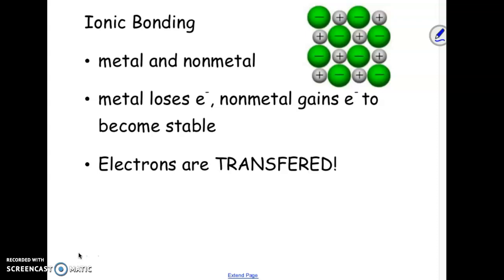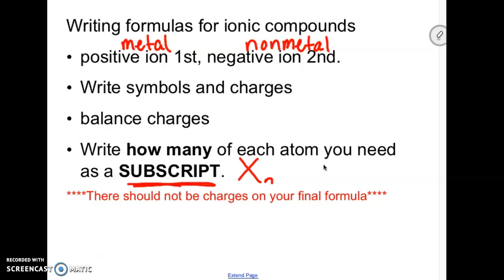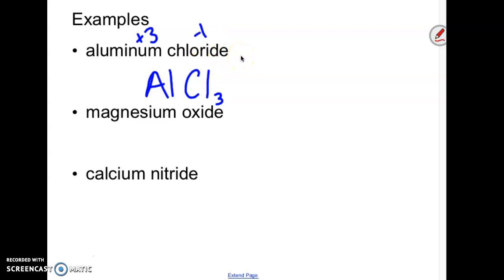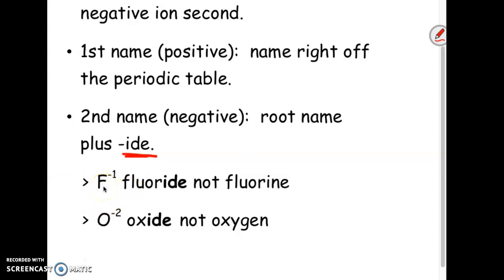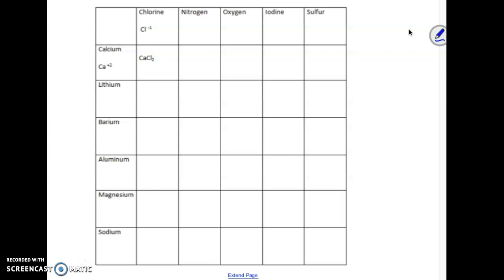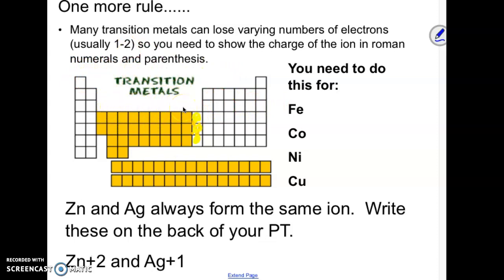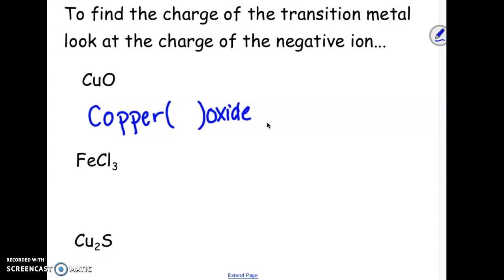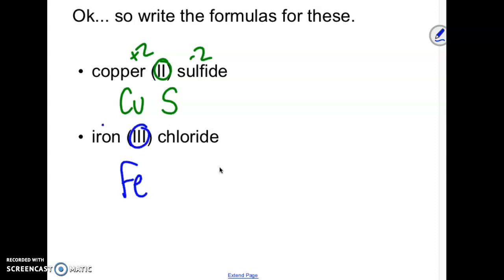Science Investigations I: Ionic Bonding